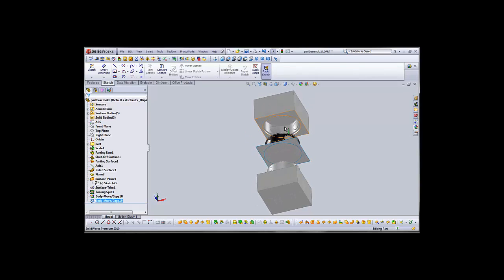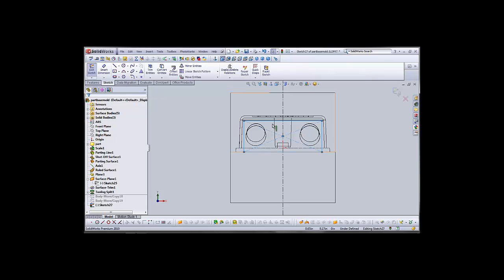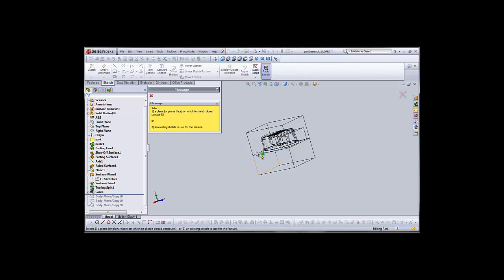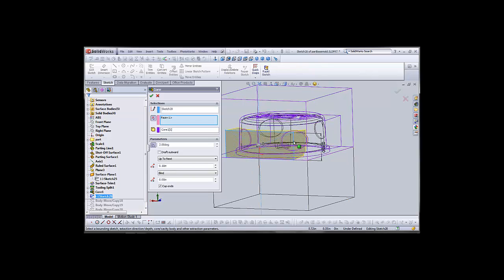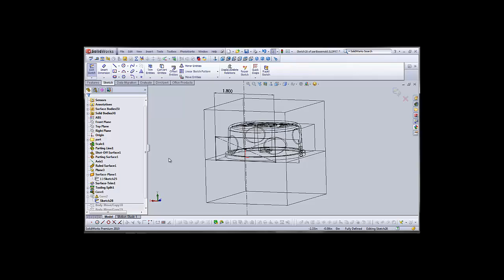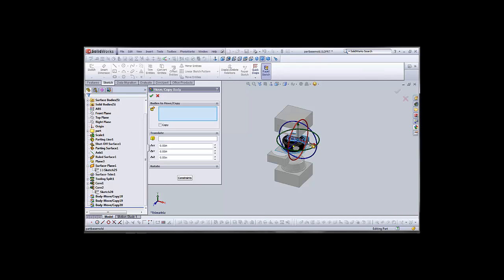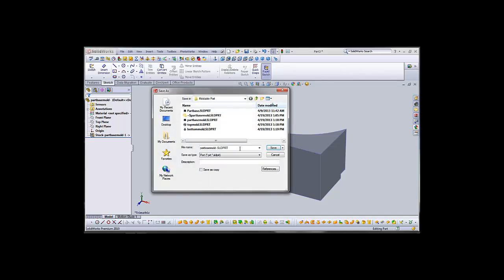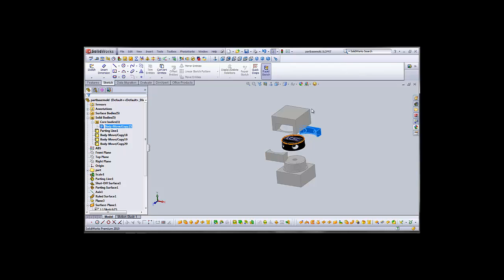LCSC WFT Module 5 Lesson 3; Advanced Mold Making-Mold Core Tools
Details adding "side-pull" cores to the mold model. 8.5 minutes.